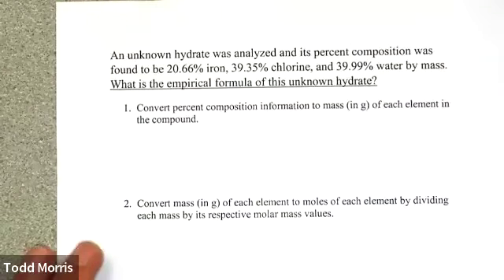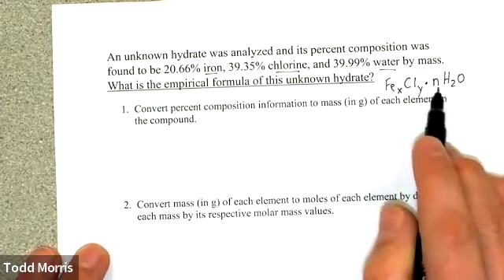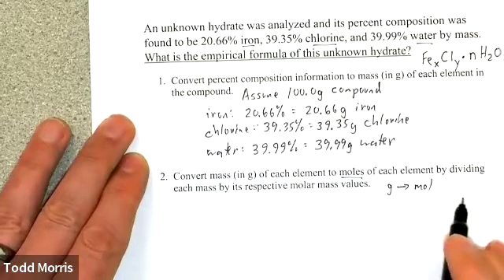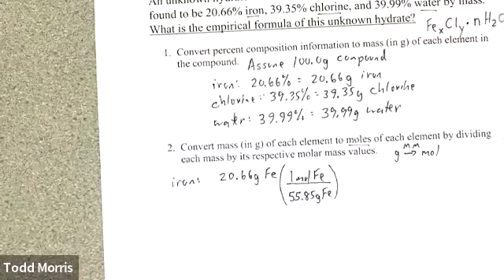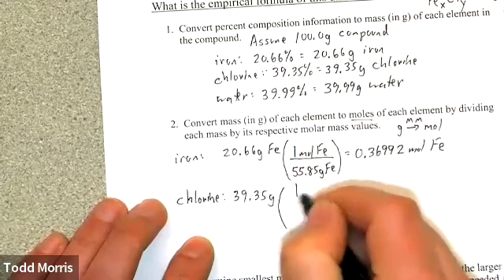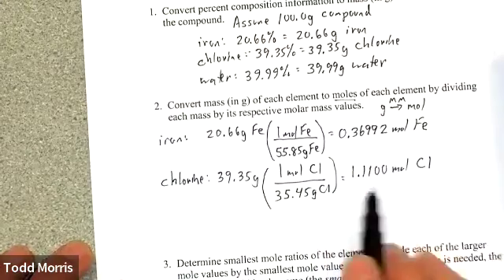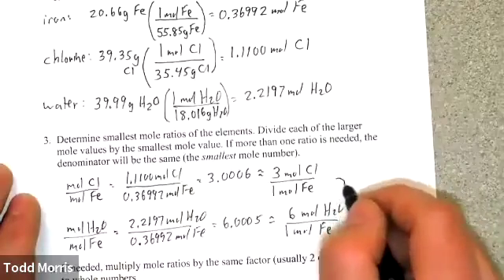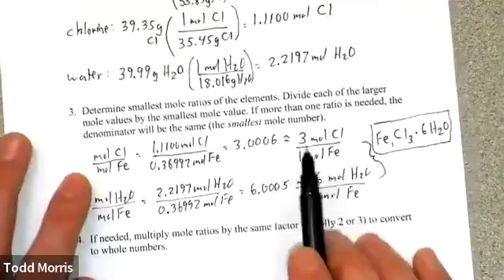Determining the Formula of an Unknown Salt Example Calculation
In this video, I show how to convert percent composition information into the empirical formula of an unknown hydrate.